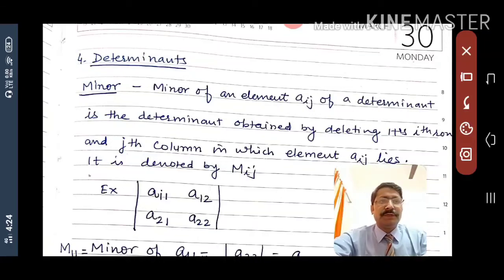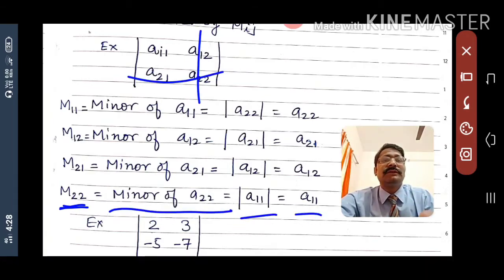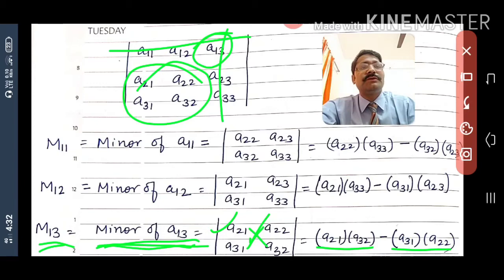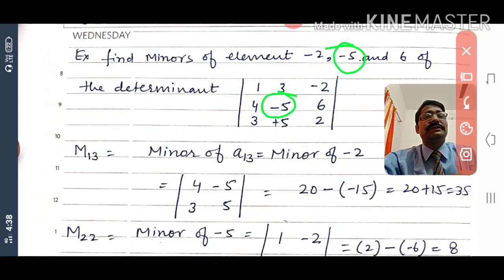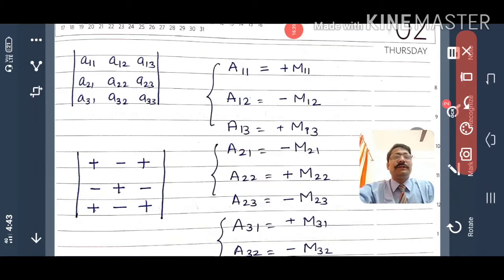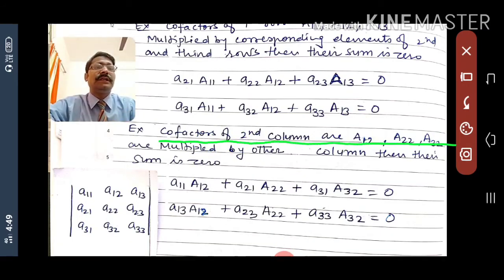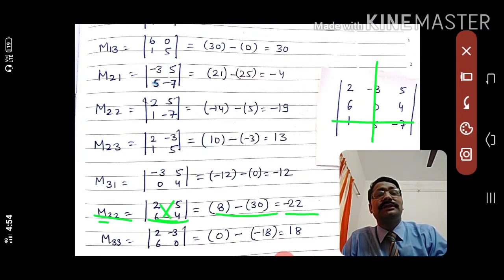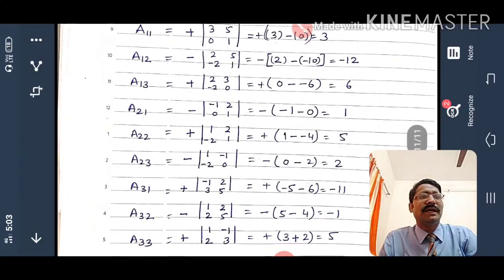Determinants -Minors and cofactors